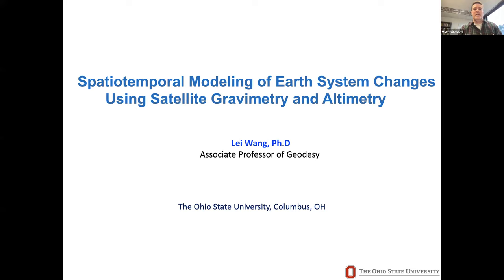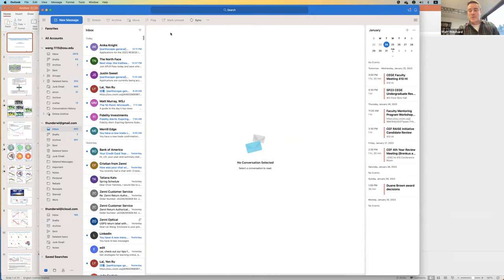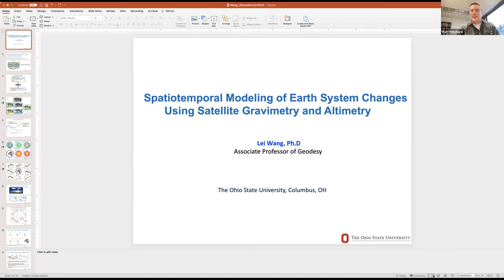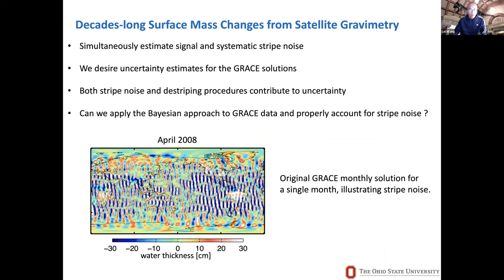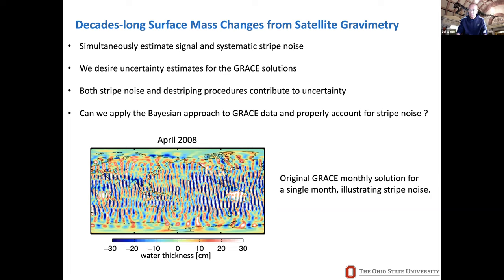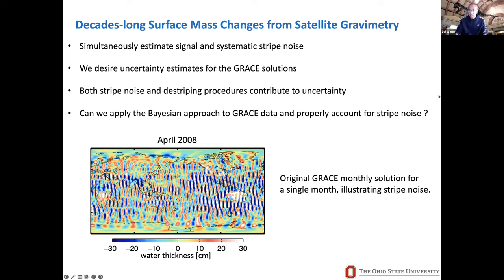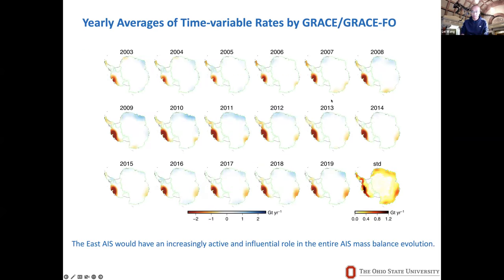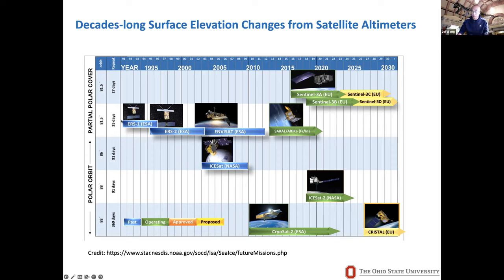Geodesy Webinar January 2023